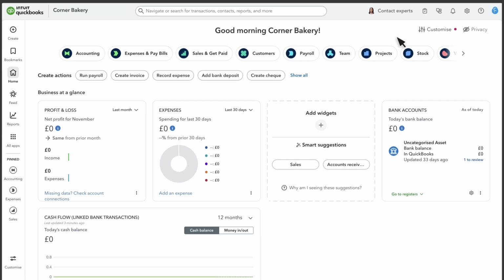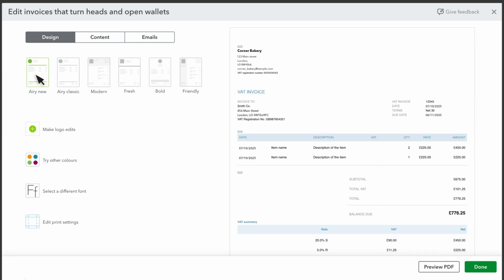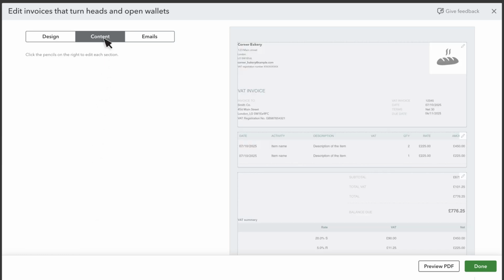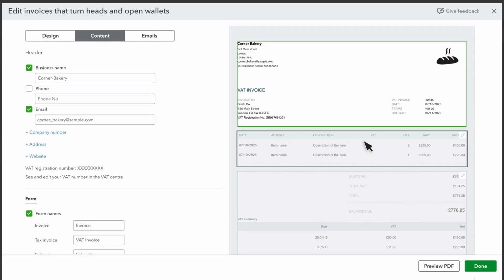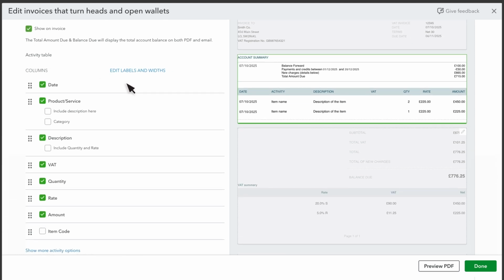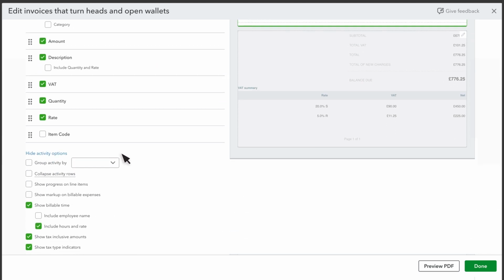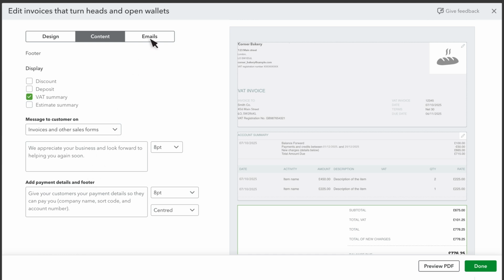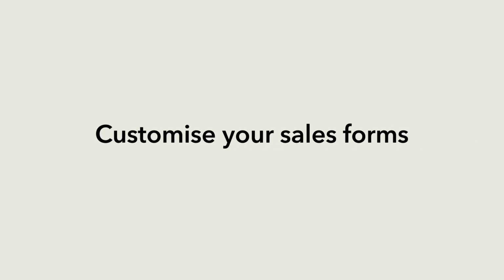Customise sales forms in QuickBooks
Your sales forms are often the most frequent point of contact with your customers. In this video, we walk you through how to customise your invoices, estimates, and sales receipts in QuickBooks Online to ensure they match your brand’s identity.